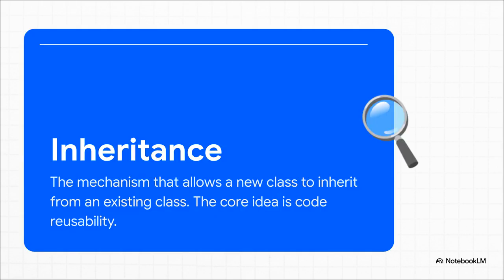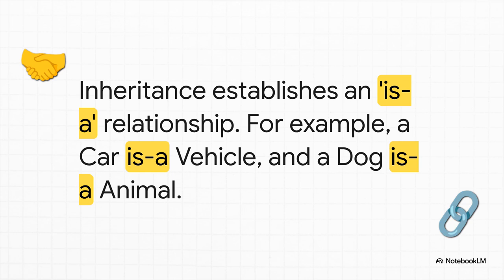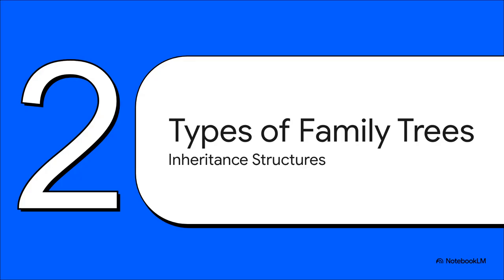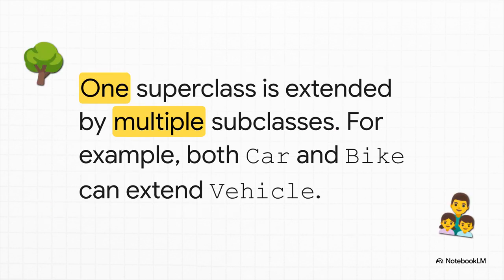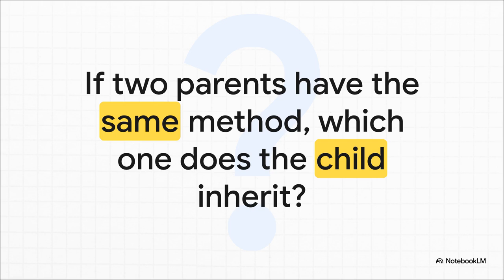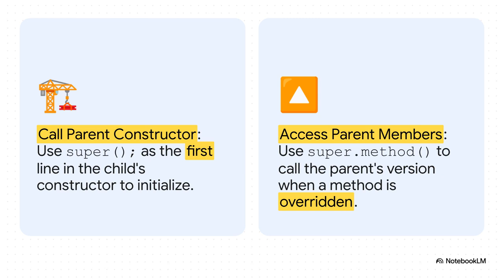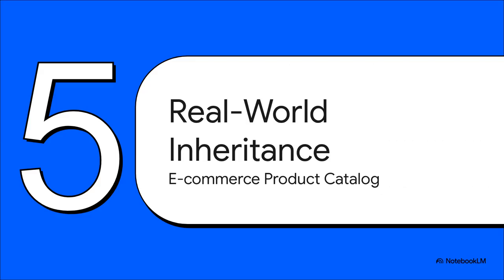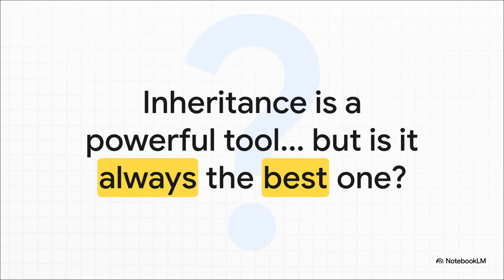Java Inheritance: Understanding the 'is-a' Relationship and the extends Keyword (OOP)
Inheritance is one of the four foundational pillars of Object-Oriented Programming (OOP). It is a critical concept that allows for the creation of new classes based on existing classes, promoting code reusability.

In Java, inheritance establishes a relationship between a superclass (parent) and a subclass (child).

Key Concepts of Java Inheritance:

1. The "Is-A" Relationship: Inheritance defines a hierarchical connection, where the subclass "is-a" type of the superclass.

    ◦ Example: The Student class is-a Person.

2. Mechanism: The extends keyword is used by the subclass to inherit features from the superclass.

3. Automatic Inheritance: When a class (like Student) extends another class (like Person), it automatically inherits the fields and methods of the parent class.

    ◦ In the provided model, the Student class inherits name and age automatically from the Person class.

By utilizing inheritance, the Student class gains common characteristics shared with Person before adding its own unique data, such as studentID, gpa, and specific methods like calculateGPA().

Timestamps for navigation (Example structure, content based on sources): [0:00] Intro to OOP Pillars [1:30] Defining Inheritance: Parent vs. Child [3:15] The "is-a" Relationship Explained [5:00] Practical Example: Person extending to Student [7:30] How the extends keyword works